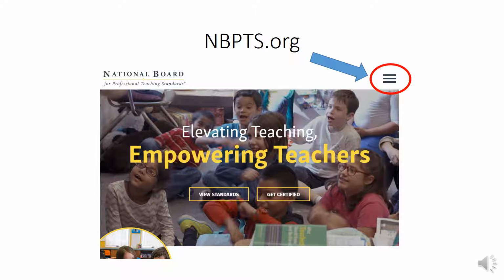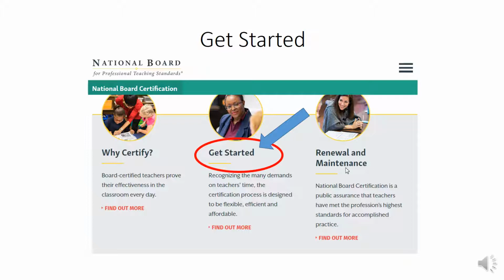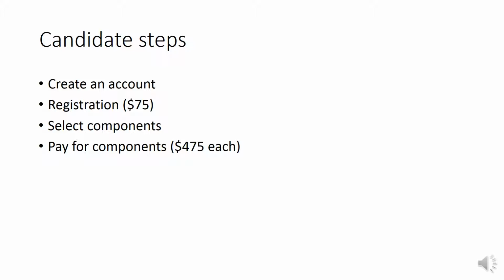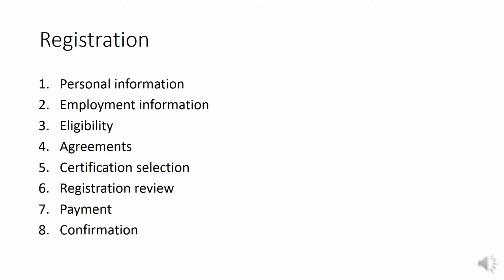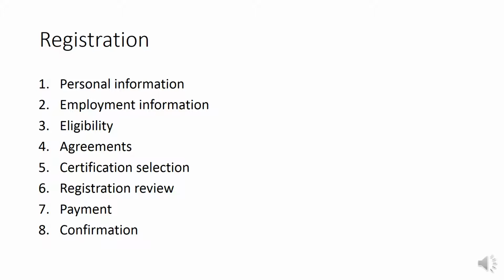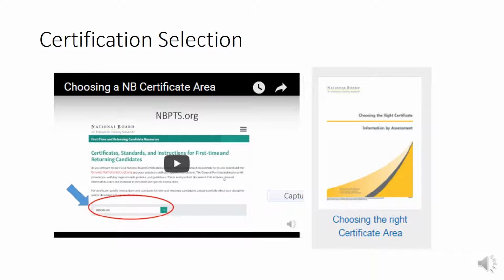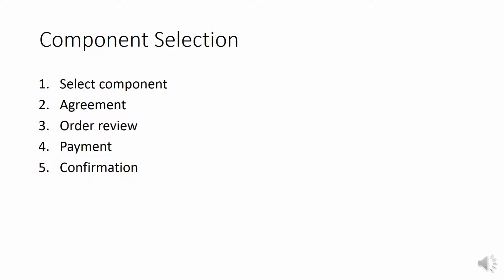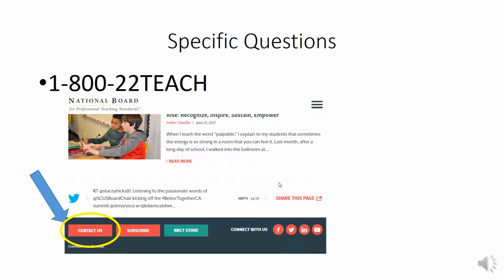NB Nuts and Bolts: becoming an active candidate